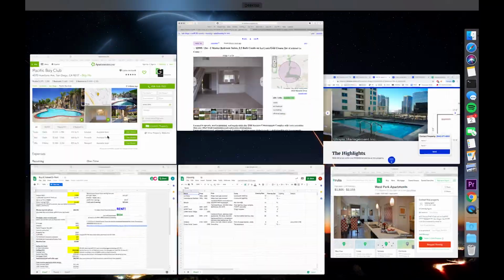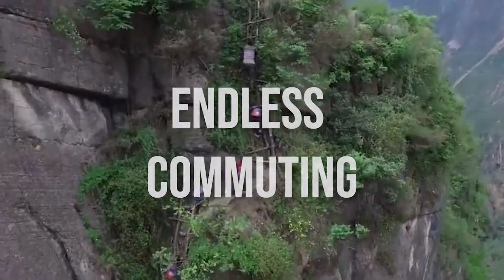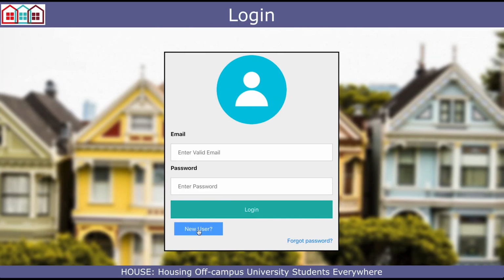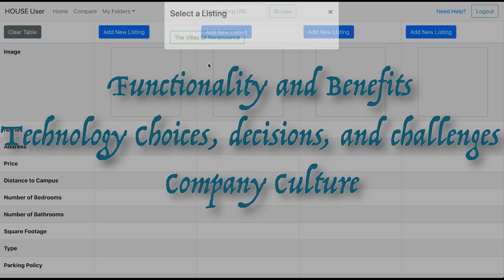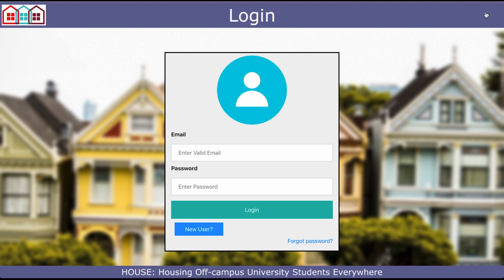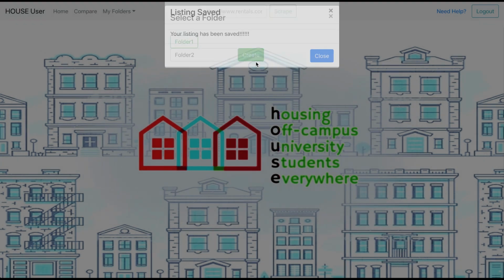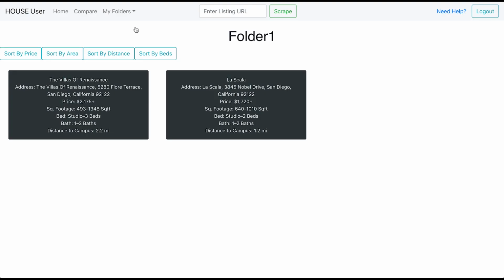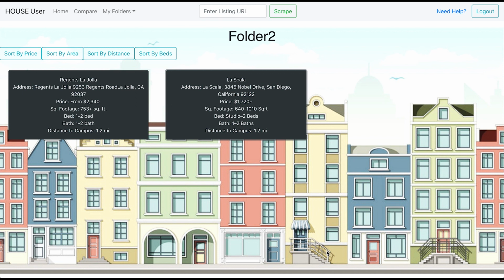HOUSE CSE 110 Movie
Making the world a better place.